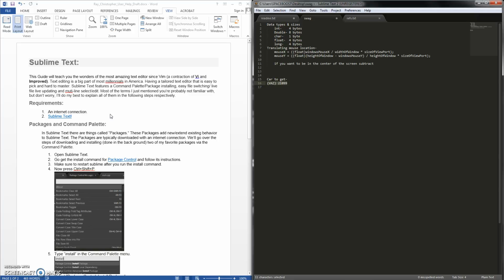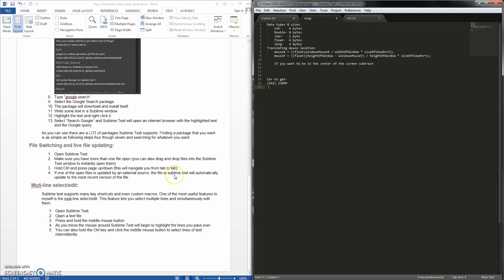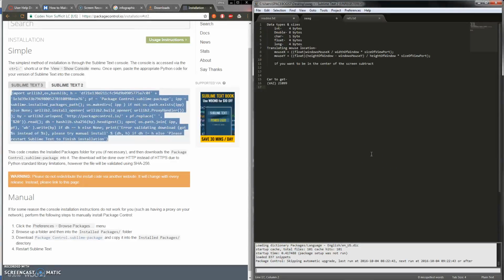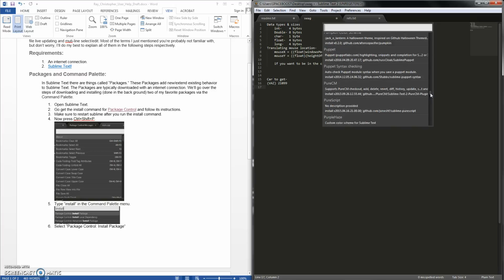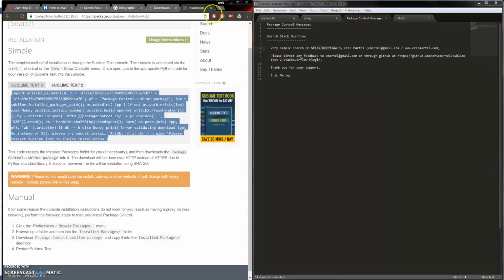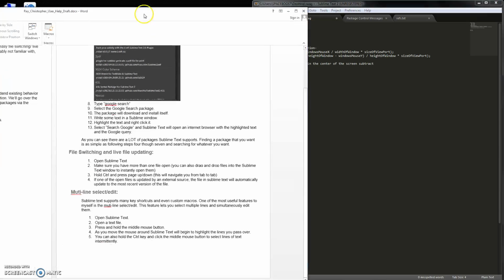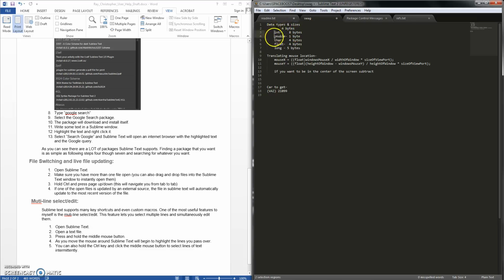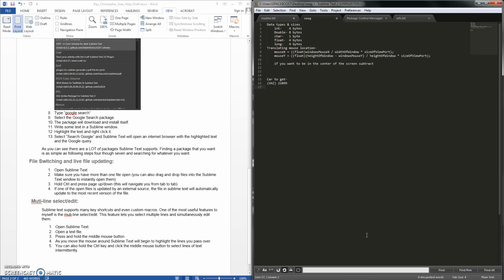Sublime text User Guide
A quick little user guide for a class.